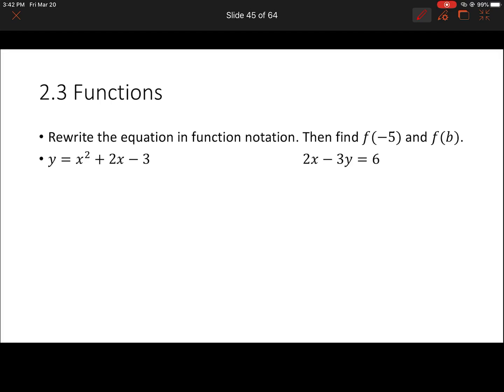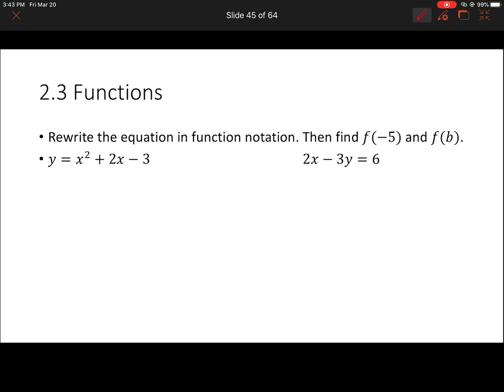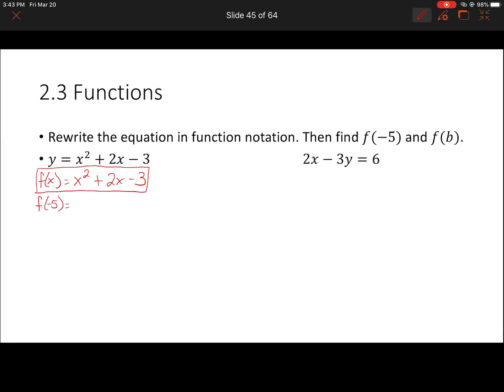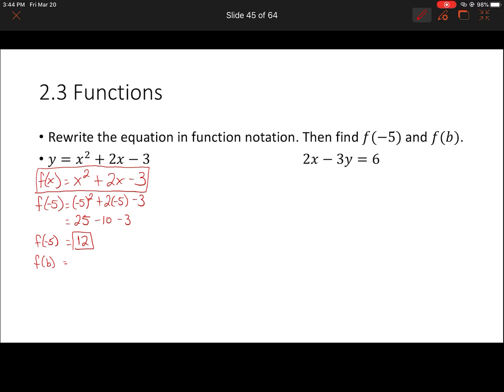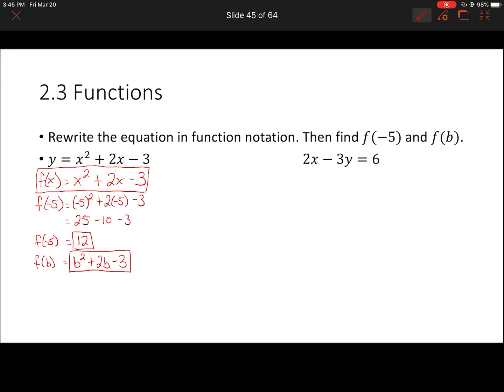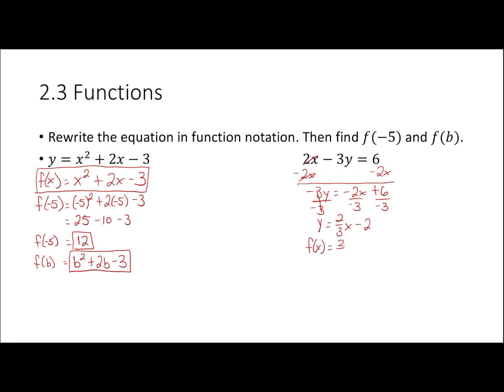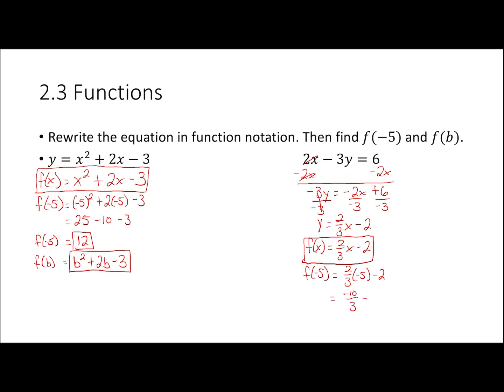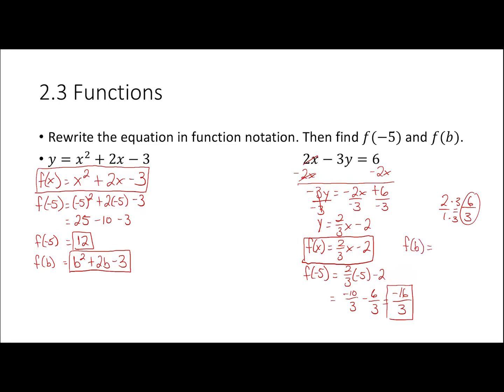March 21, 2020